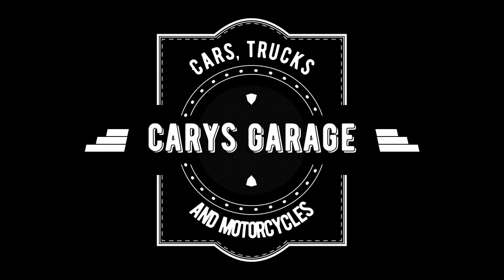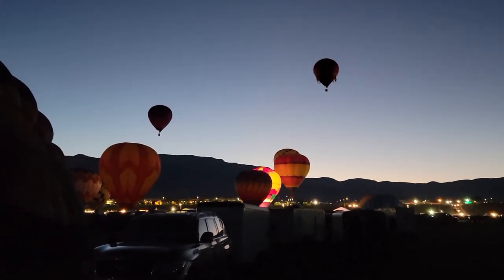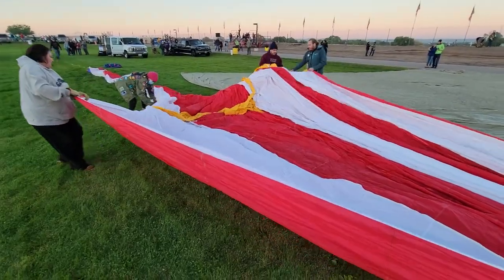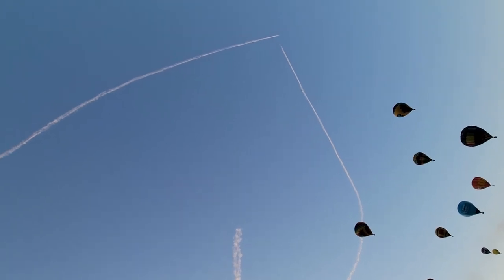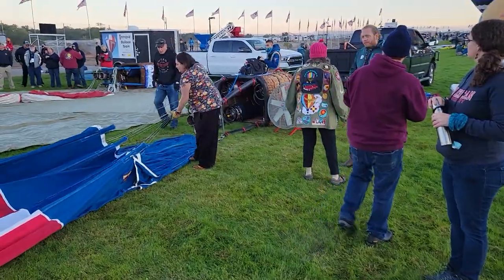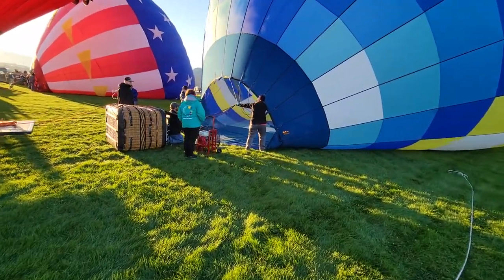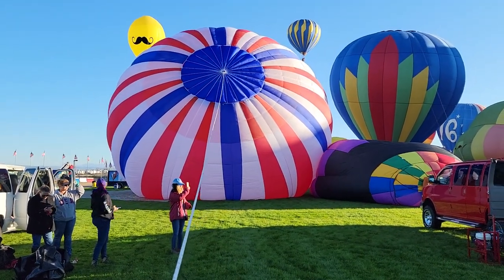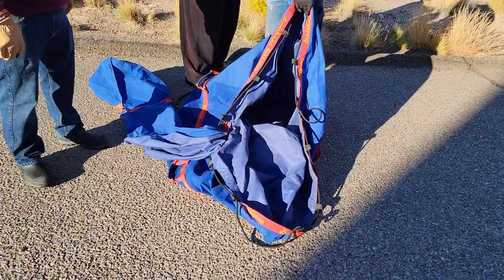Albuquerque International Balloon Fiesta Day 1 as crew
Here is a video of being a crew member at the Albuquerque International Balloon Fiesta.
The balloons name is "The Sky Chariot"